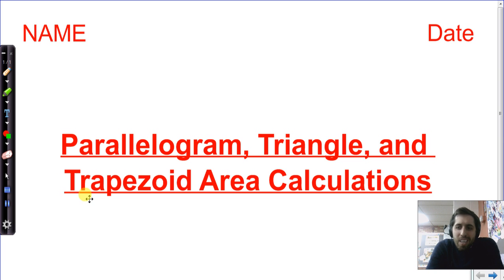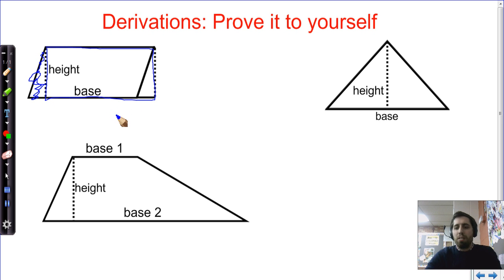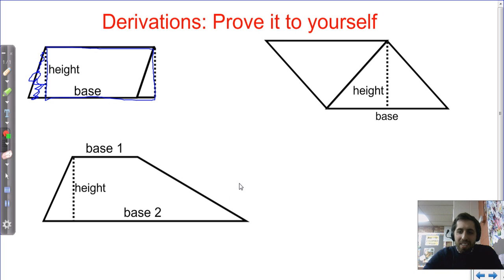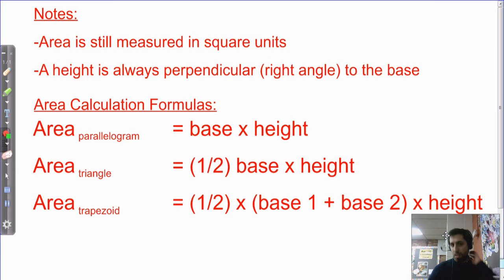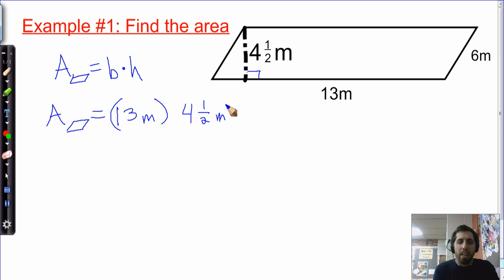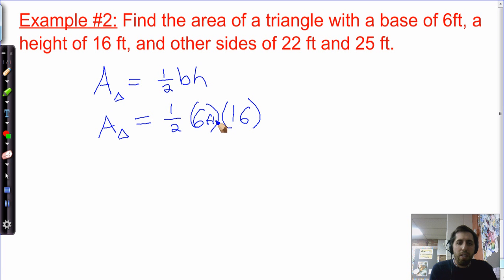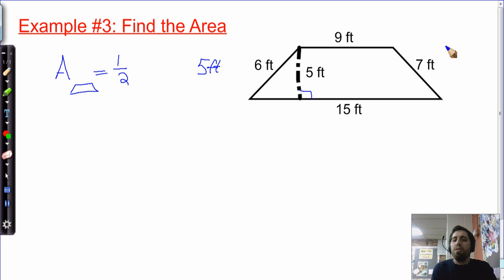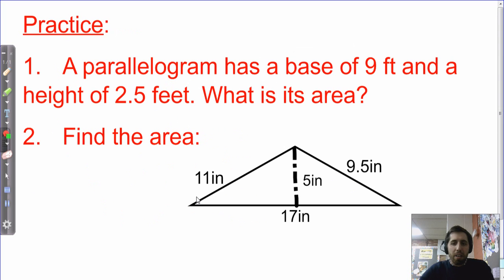22. Parallelogram, Triangle, and Trapezoid Areas (7th Grade)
This video gives an visual derivation of the equations for the areas of triangles, trapezoids, and parallelograms, and it also gives examples for how to apply each formula.